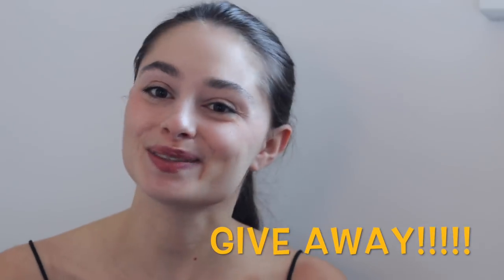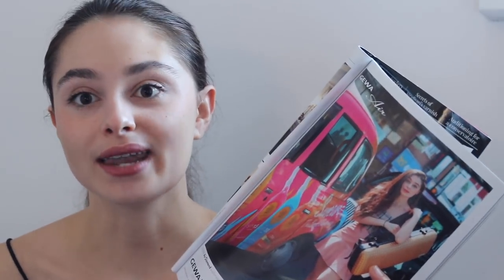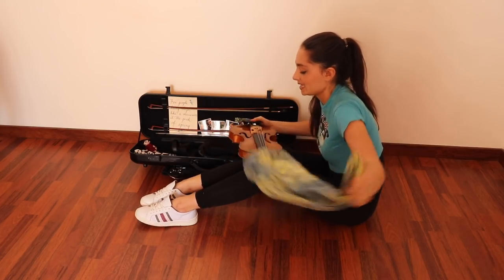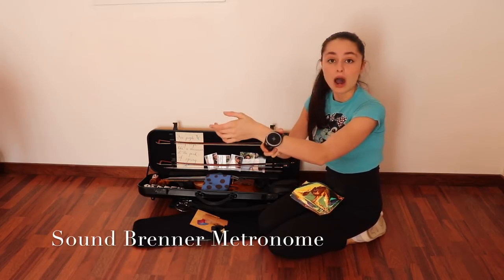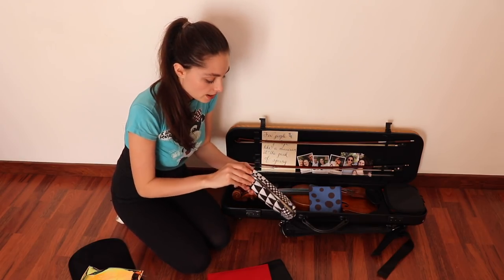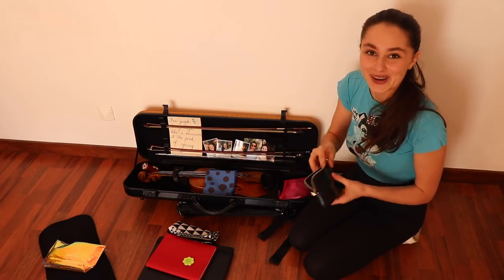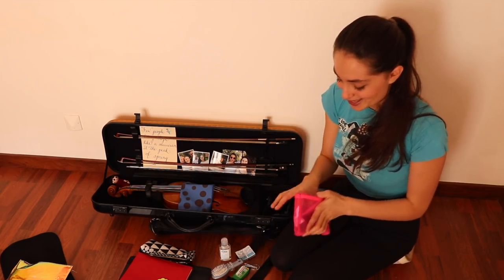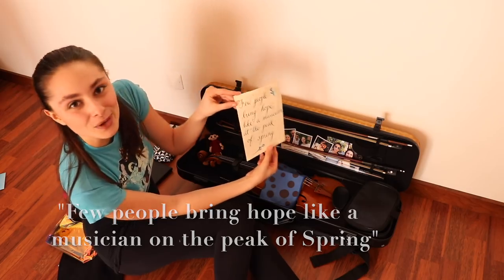What's In My Violin Case? + GIVE AWAY